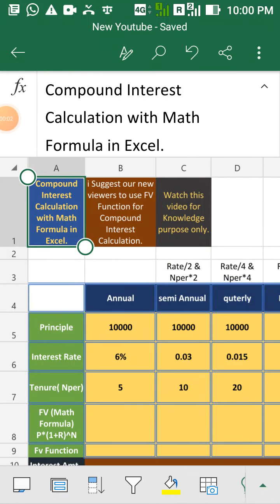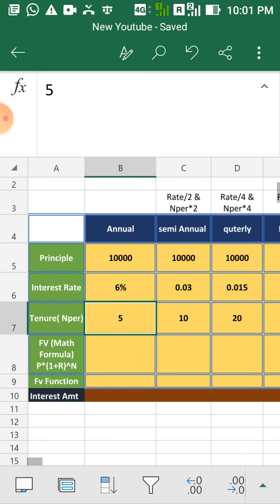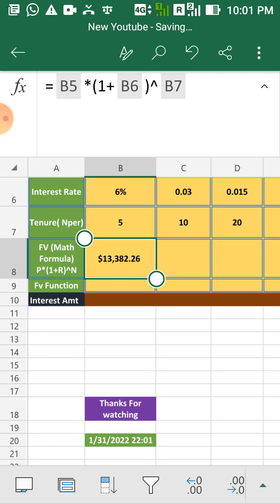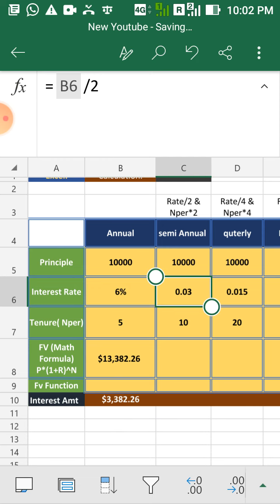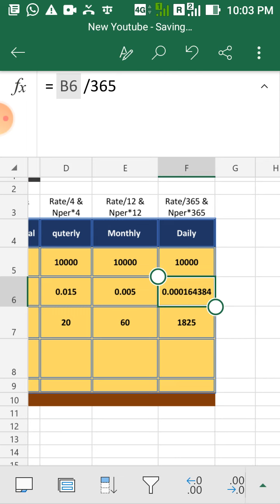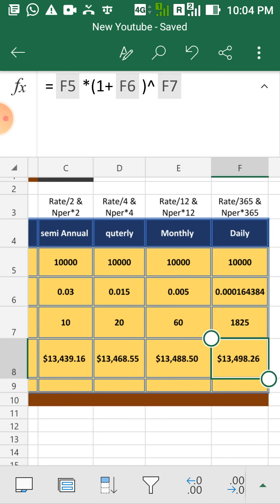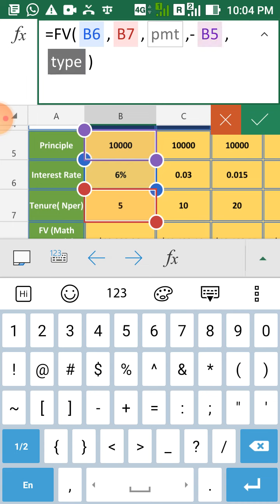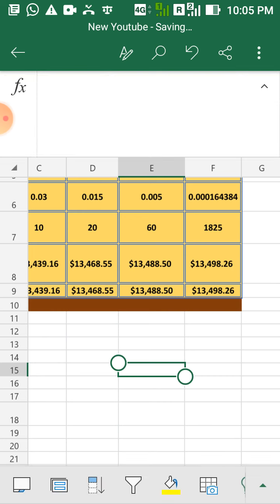Compound Interest With Math Formula in English.